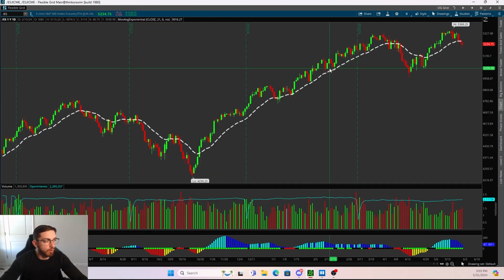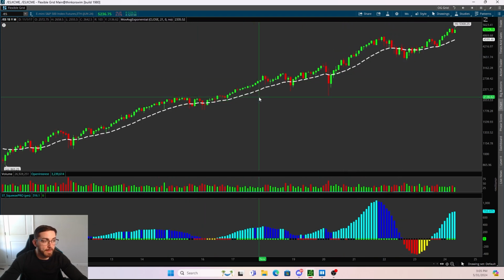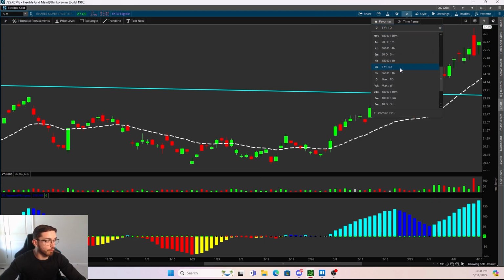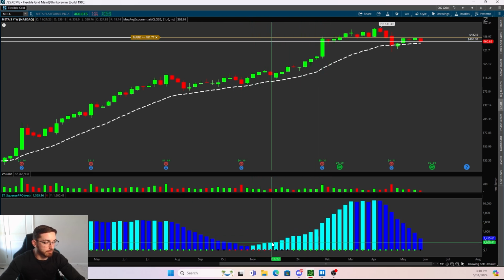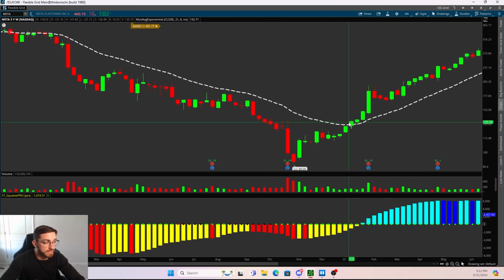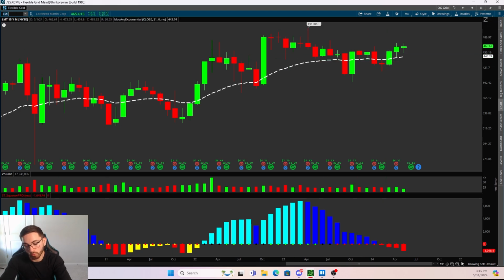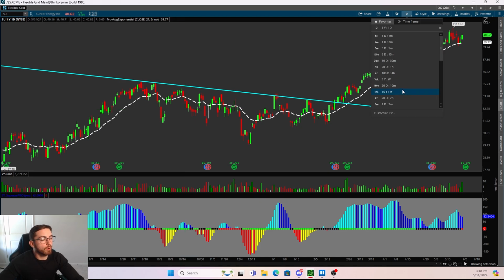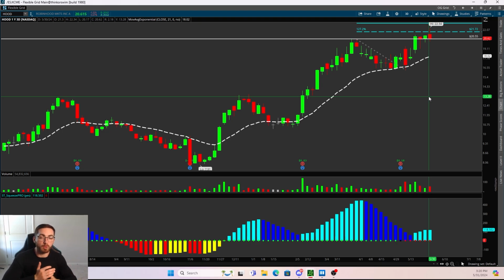Make $1000/Day Swing Trading With This Easy Strategy (Step-By-Step Guide)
In this Stock Market video, I will be showing you my Swing Trading Strategy & How I Find High Probability Swing Trades